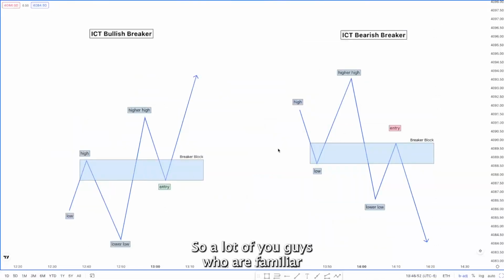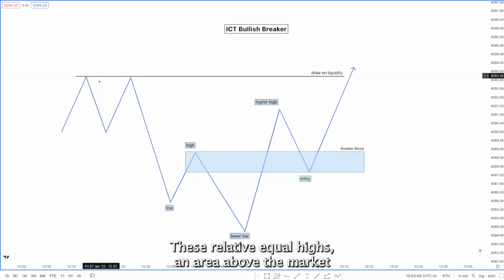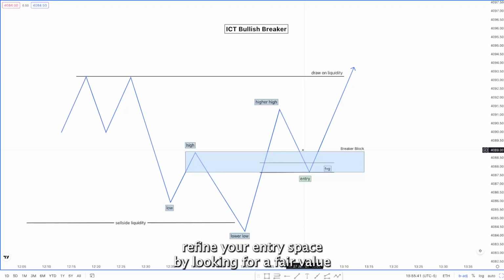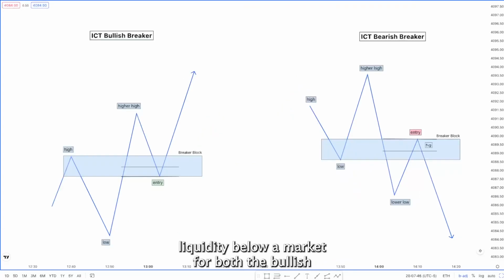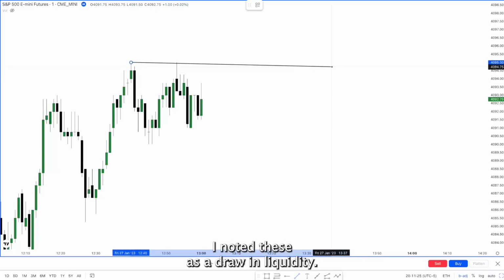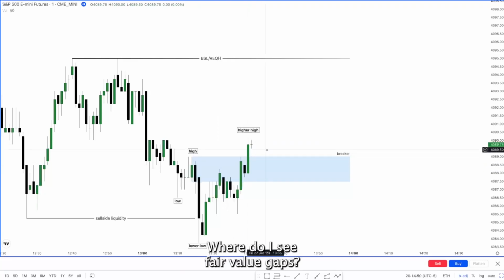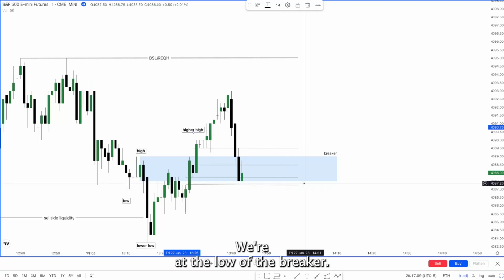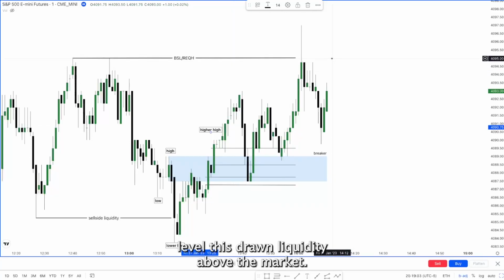ICT BREAKER BLOCK - How to Trade w/ Diamond Trades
ICT Concepts - Breaker Block

Quick in depth analysis of how I identify and engage the ICT Breaker Block setup.

Be sure to checkout the ICT 2022 mentorship where he covers this concept & many more in great detail

Kane Capital discord: Kane-Capital.com